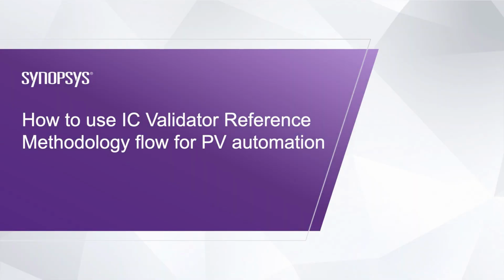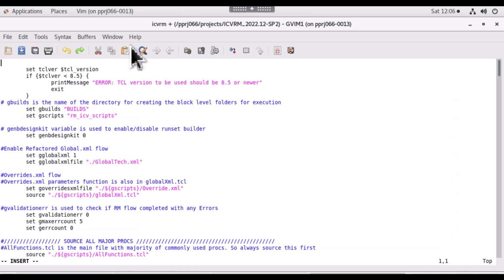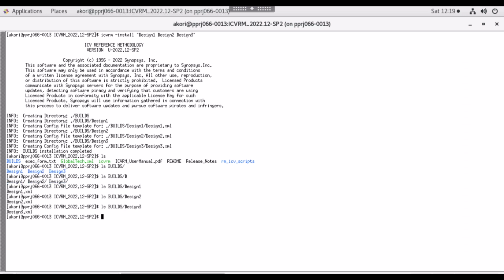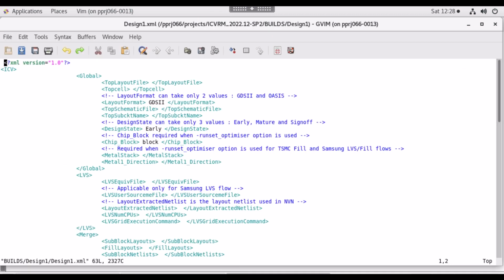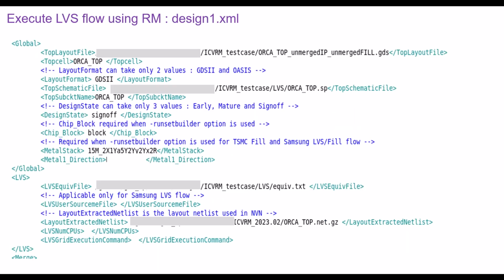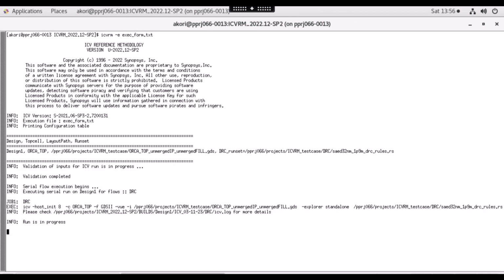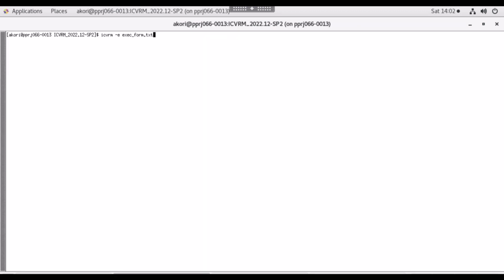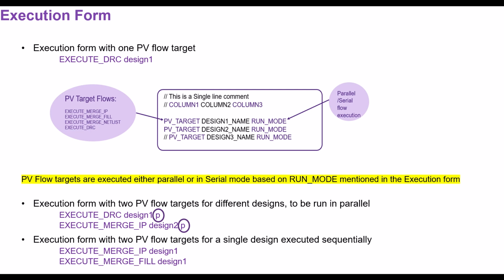How To Use IC Validator Reference Methodology Flow for Physical Verification Automation | Synopsys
This video demonstrates how to execute different physical verification flows using Synopsys IC Validator Reference Methodology for faster signoff closure and ease-of-tool usage.